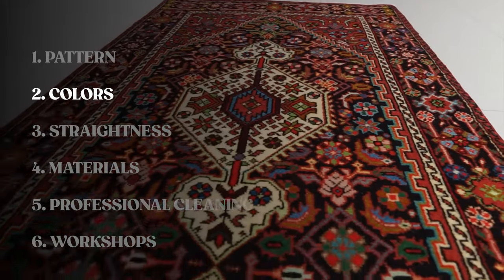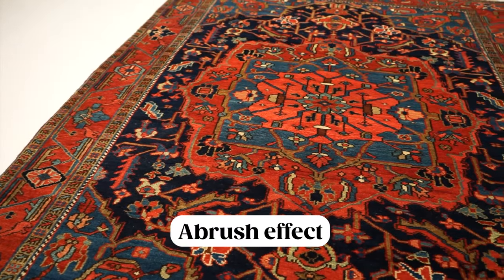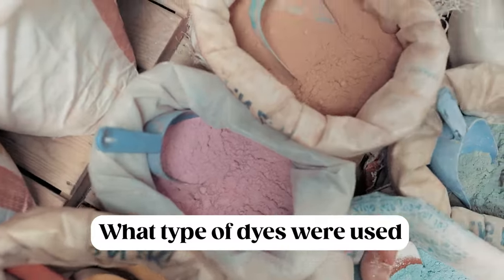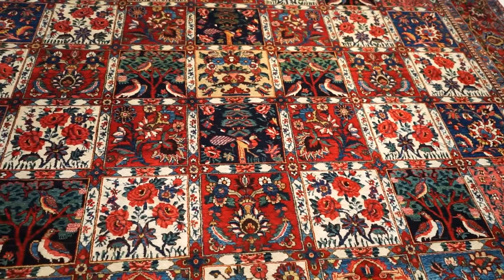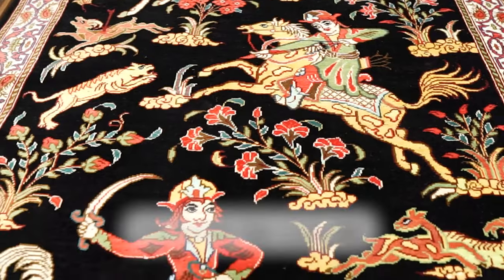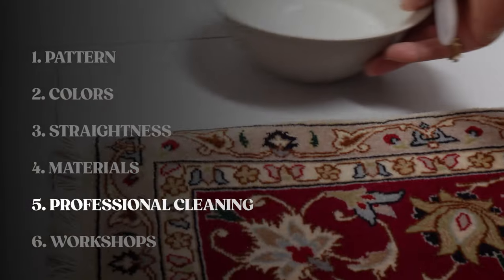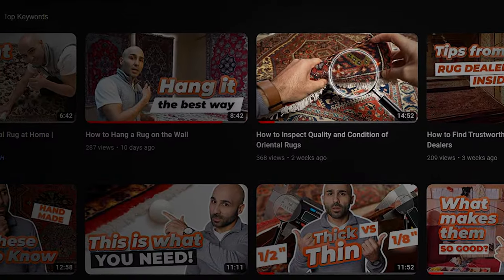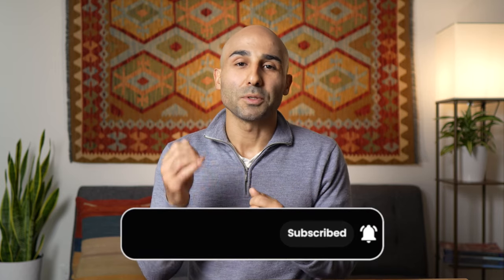How to Spot High Quality Persian Rugs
Discover the secrets of high-quality Persian rugs in this comprehensive guide! 🌟

Join us as we dive into the key features that make a Persian rug truly exceptional and valuable. From intricate patterns and vibrant colors to quality materials and expert craftsmanship, learn what sets these beautiful works of art apart from the rest.

In this video, we'll cover:
🔹 The importance of pattern design and symmetry
🔹 How color choice and dyeing techniques impact rug value
🔹 Straightness and its significance in rug quality
🔹 The role of materials and their source in determining rug value
🔹 Rug cleaning and its effect on appearance and longevity
🔹 How workshops contribute to the high-quality production of Persian rugs

Whether you're a seasoned collector or new to the world of Persian rugs, this video is a must-watch!

00:00 Intro
00:42 Pattern
06:11 Colors
11:00 Straightness
12:58 Materials
15:28 Professional Cleaning
17:01 Workshops
18:44 Learn More